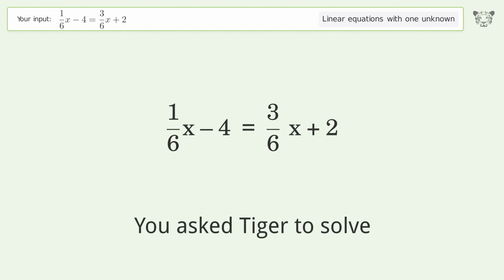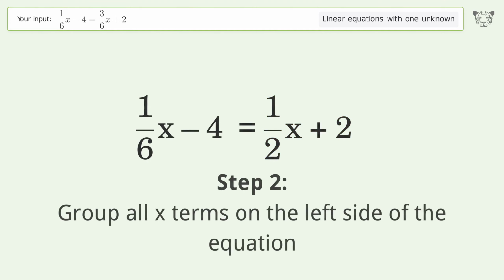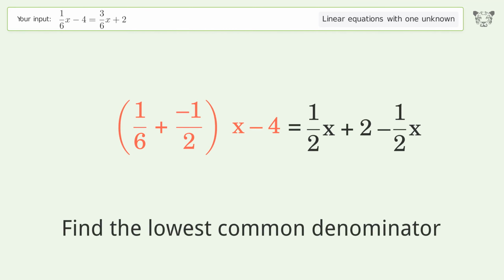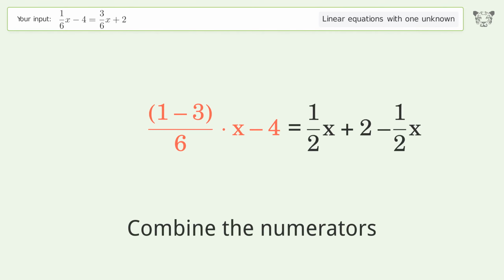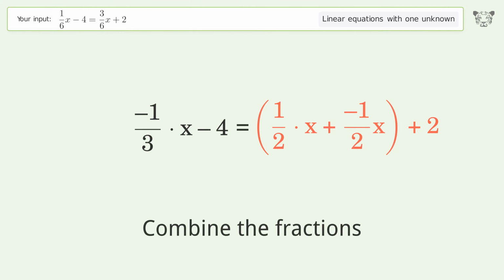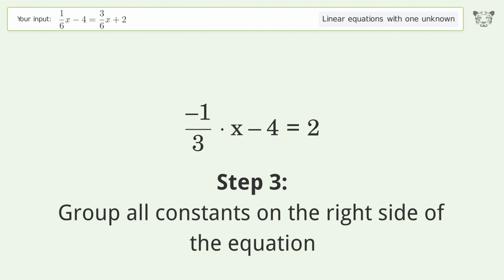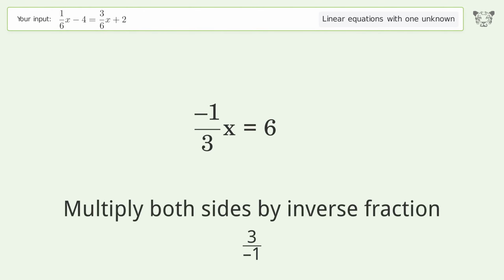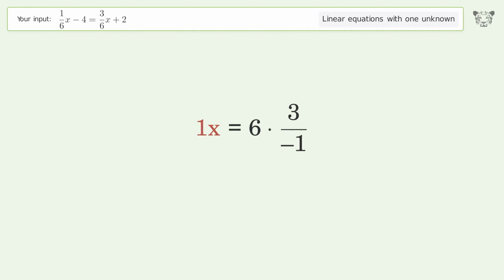Solve 1/6x-4=3/6x+2: Linear Equation Video Solution | Tiger Algebra